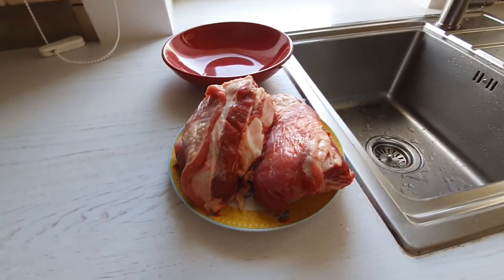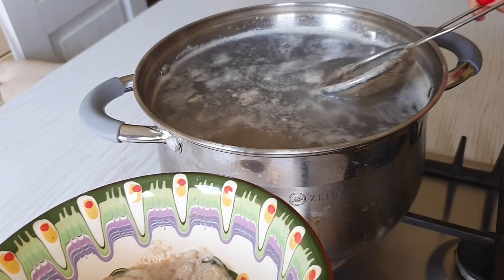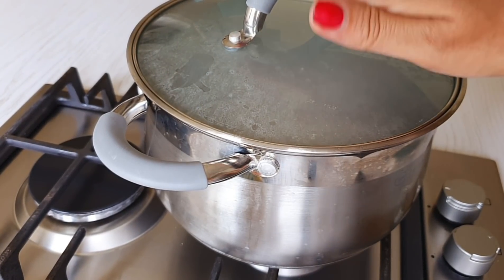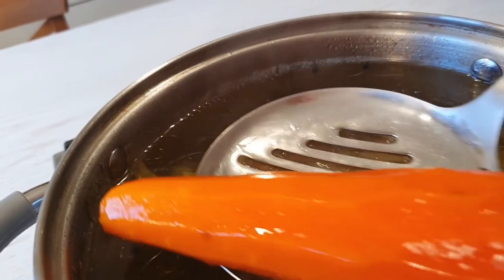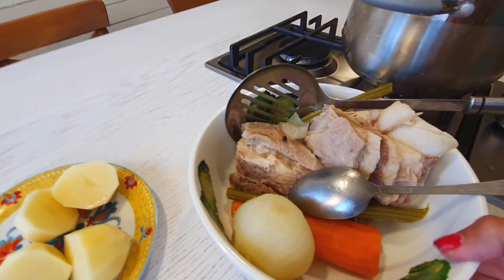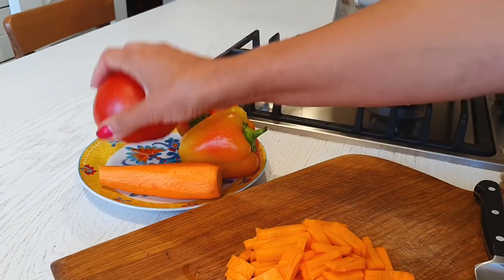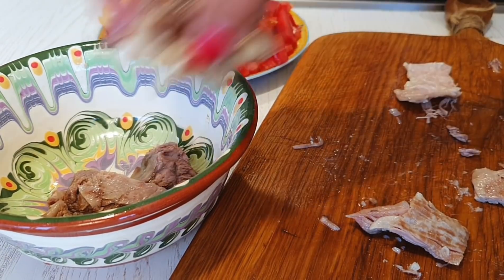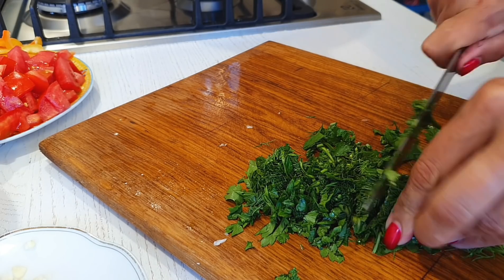ШУРПА | МУЖ ХВАЛИТ!!! | ЖЕНА ДОВОЛЬНА!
Суп ШУРПА. Я готовлю его часто. Он нравится моему мужу и сыновьям. Насыщенный, ароматный, при этом простой в приготовлении и не жирный. Я около года пробовала разные варианты приготовления. Изучала в интернете, тестировала в ресторанах и кафе, пока не пришла к результату, который нравится моей семье. Сегодня делюсь с вами моим вариантом. Буду рада, если вам пригодится:-) с удовольствием послушаю ваши рекомендации и советы. Ведь нет пределов совершенству!
ШУРПА по-нашенски (на кастрюлю 3 литра)
для бульона:
говядина ребра, край, грудинка или хвосты 800 гр
вода 2 литра
луковица 1 среднего рамера
морковь 1 среднего размера
чеснок 3 зуб.
черный перец горошек 10 шт.
душистый перец горошек 3 шт.
соль
острый перец стручок (при желании)
для заправки:
картофель среднего размера 6-8 шт.
морковь среднего размера 2 шт.
перец болгарский 2 шт.
крупный помидор 1 шт.
чеснок 3 зуб.
петрушка, укроп, кинза 1 пучок
черный молотый перец
соль
сахар 1 ст.л.
Приятного аппетита! Делитесь рецептом с друзьями, если вам понравилось!